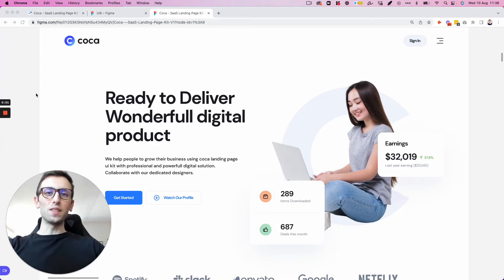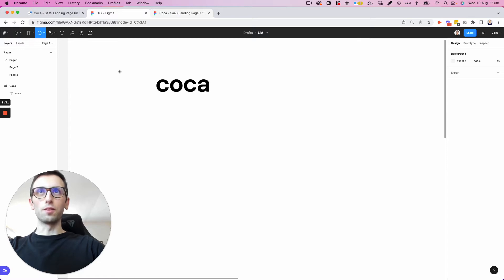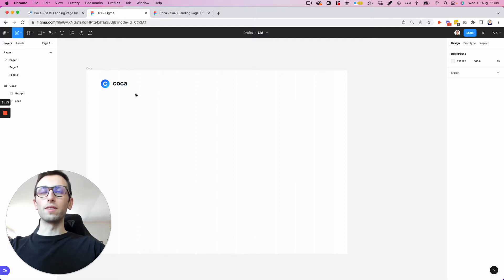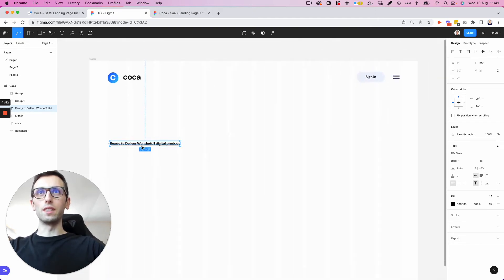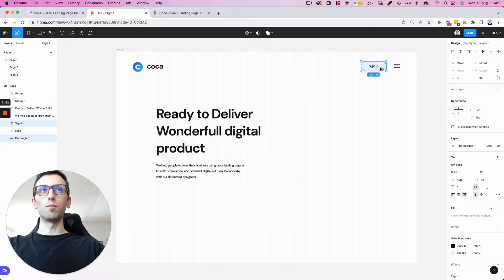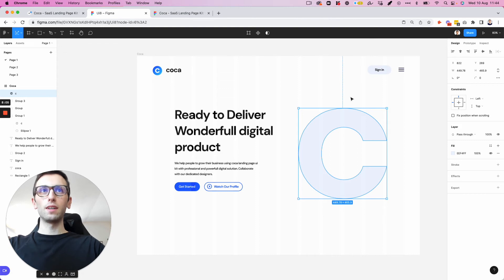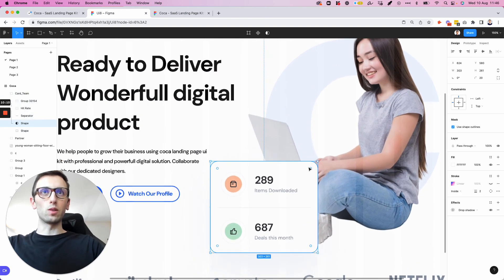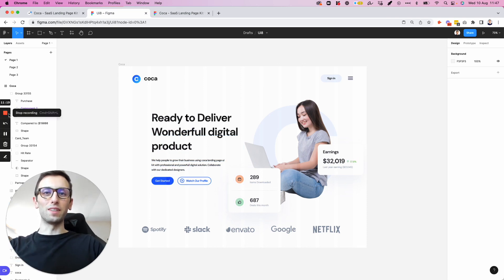Let's Design a SaaS Landing Page UI in Figma